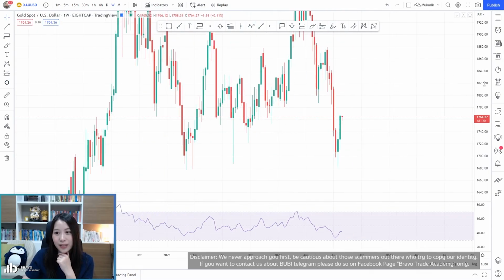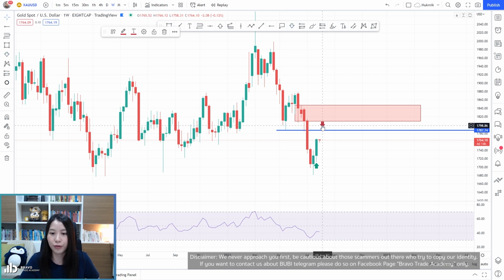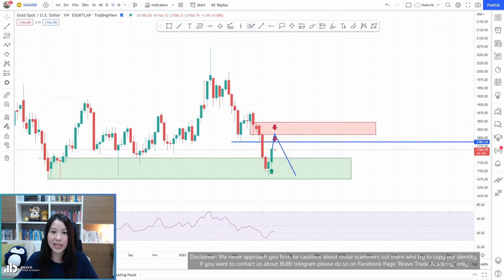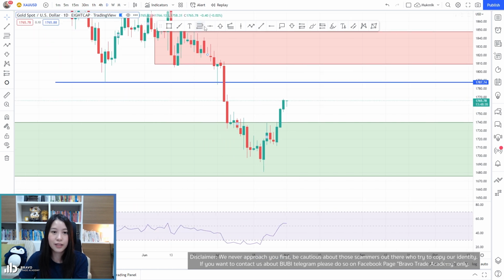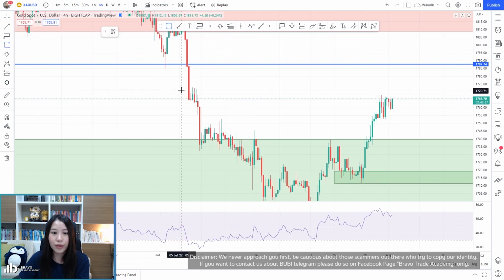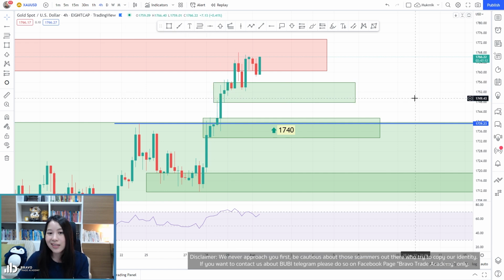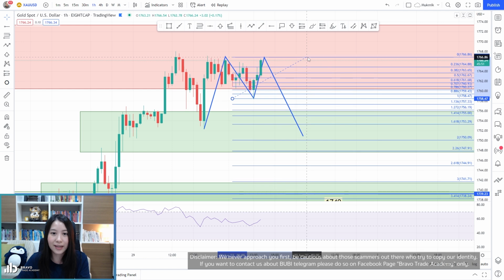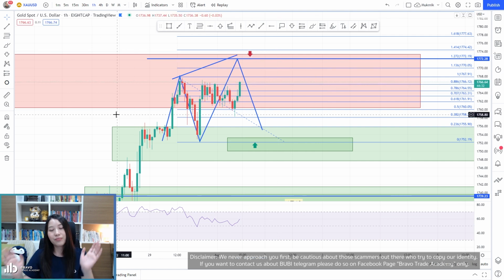Gold/ XAUUSD Technical Analysis by Bravo Trade Academy : 1/8/2022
Hello August! Would the gold continue to rise or fall?